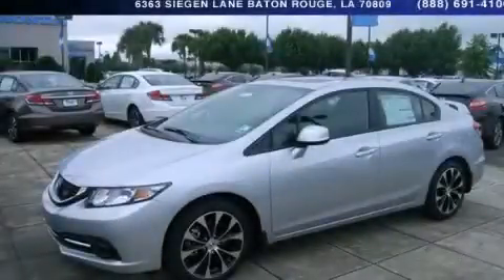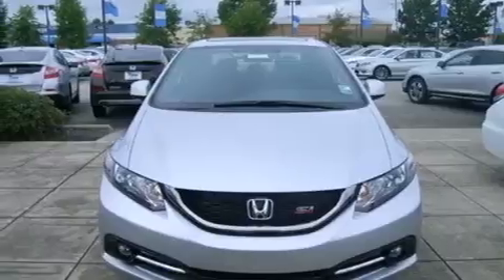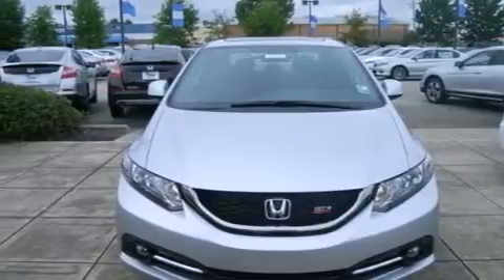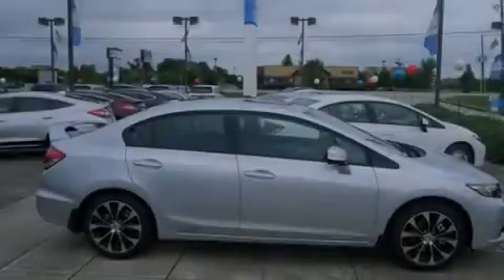2013 Honda Civic Lafayette LA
Year : 2013
 Make : Honda
 Model : Civic
 Engine : 2.4L 4 cyls
 Trans . : Manual
 Exterior : Alabaster Silver Metallic
 Miles : 1
 Interior : Black
 Stock : 139373